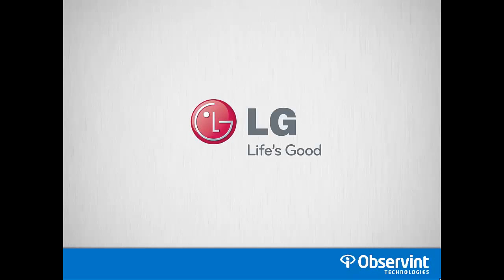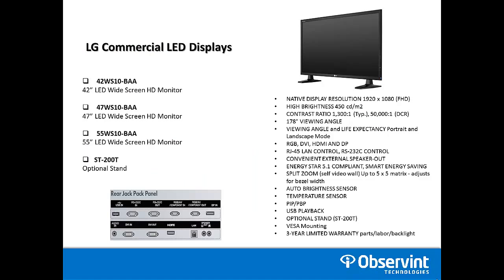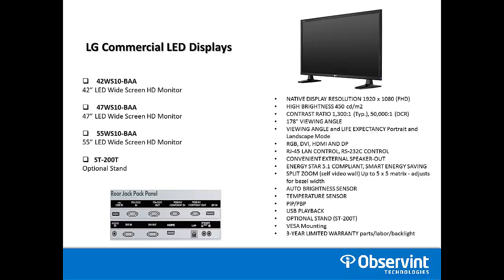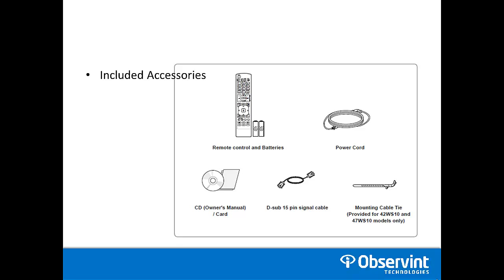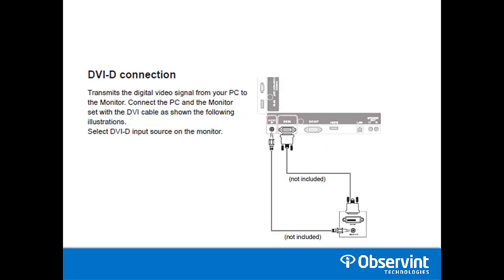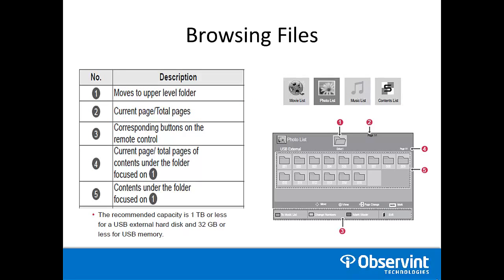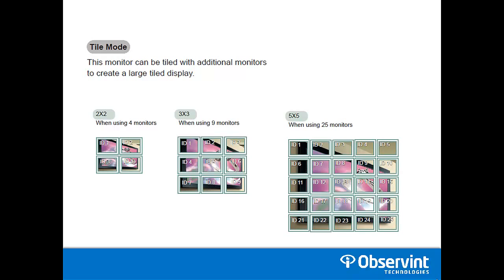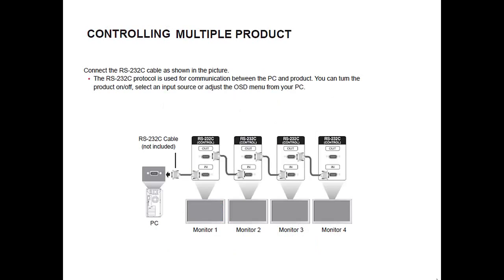LG Widescreen 1080p HD Security-Grade LED Monitors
LG security-grade LED widescreen monitors come in 42 inch, 47, inch and 55 inch options. They deliver incredible performance and bring your surveillance video to life with full HD resolution, vibrant color images and enhanced detail. These security grade monitors offer exceptional brightness and sharpness for your video surveillance needs.